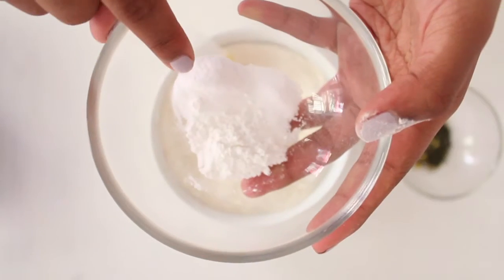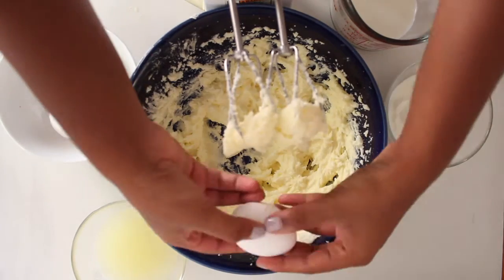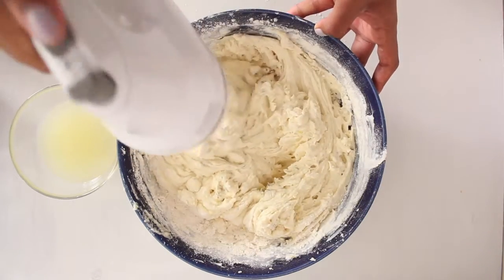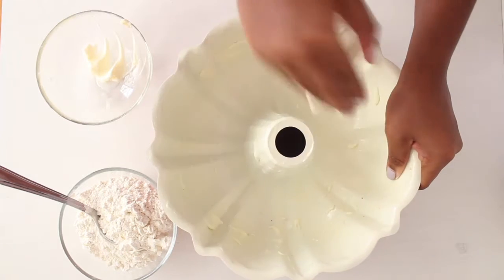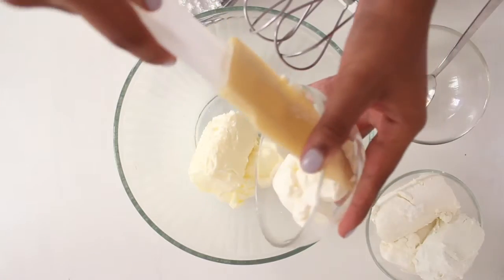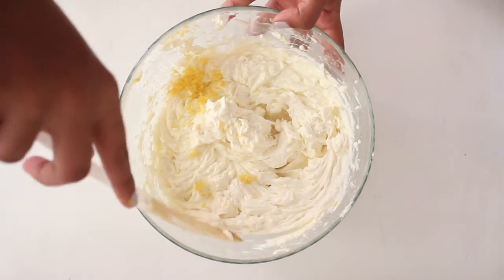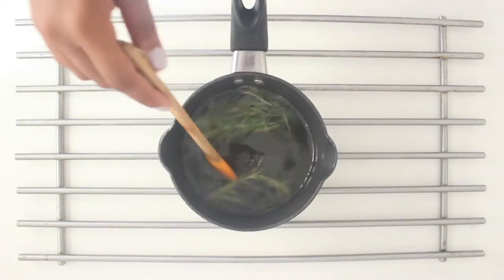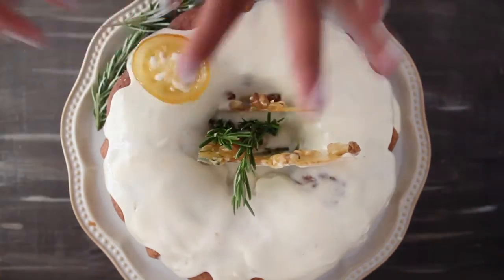Rosemary Lemon Cake with Goat Cheese Frosting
Hey everyone!! So excited to be sharing this recipe that I have been dying to make. This is actually a guest post on another food blog called Foodal.com . You can find the recipe down below. Make sure to let me know how you liked this recipe by commenting down below.